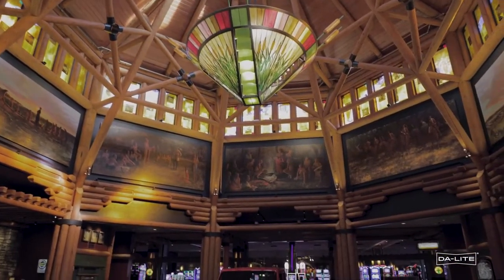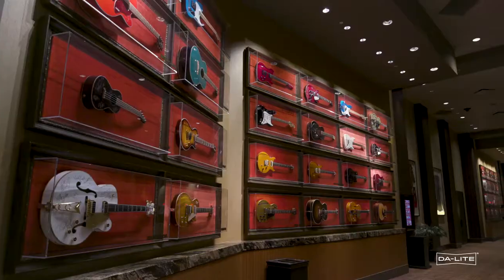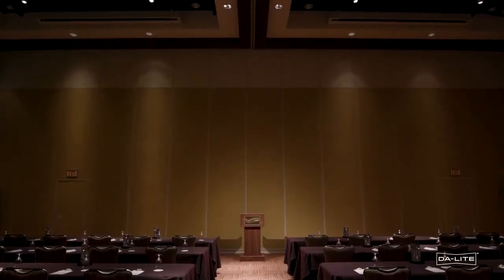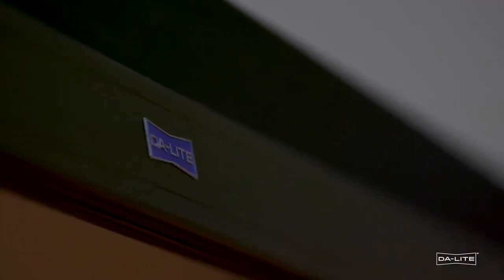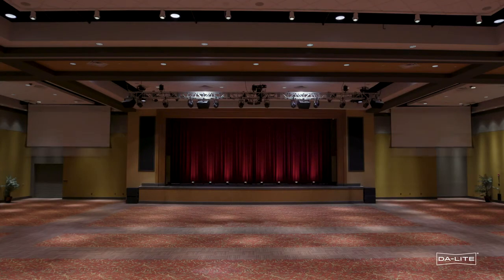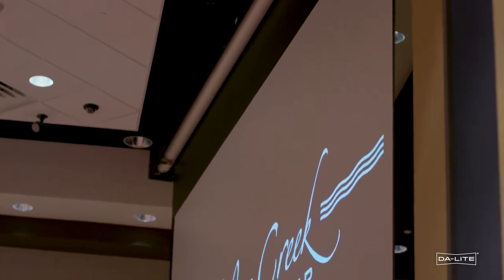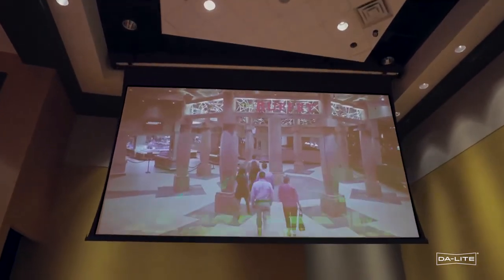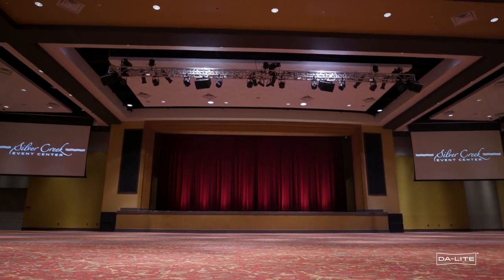Da Lite Four Winds Casino Case Study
See how the Da-Lite Design Center outfitted The Silver Creek Event Center at Four Winds Casino in New Buffalo, MI with custom Tensioned Professional screens for their event center halls.